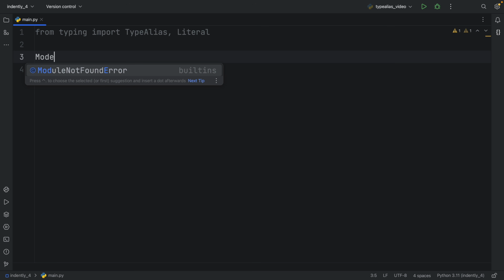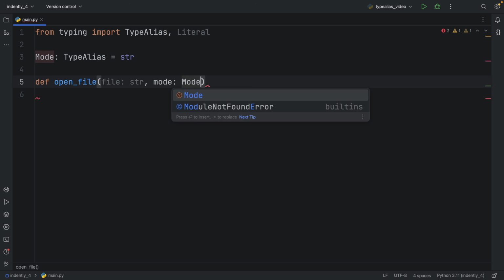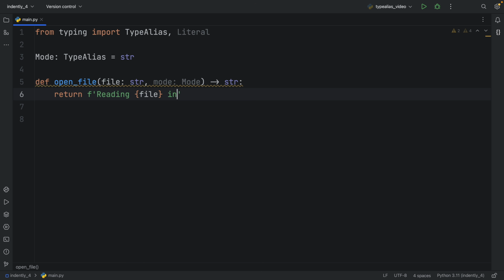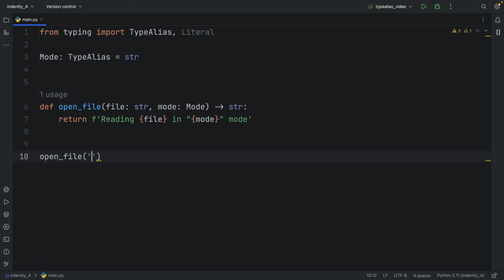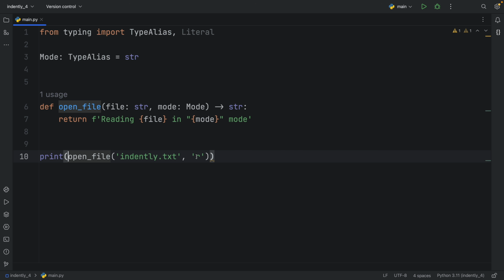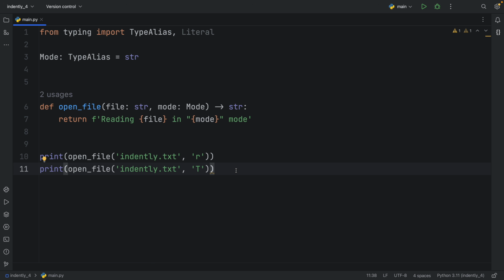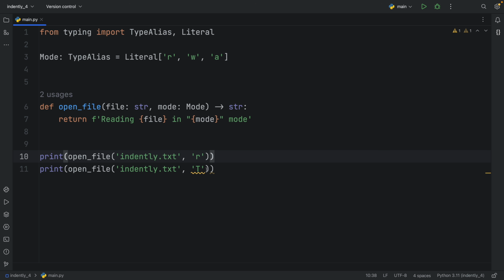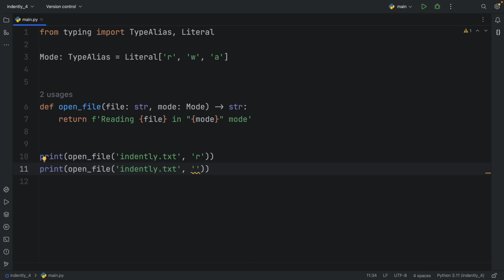Python Has A "Literal" Type That I've NEVER Seen Before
This import from the typing module is incredibly useful when you need to check value types. Sorry about the bad word play in the title.

00:00 Intro
00:13 Writing the code
01:37 The problem
02:00 How to use Literal
03:31 Conclusion